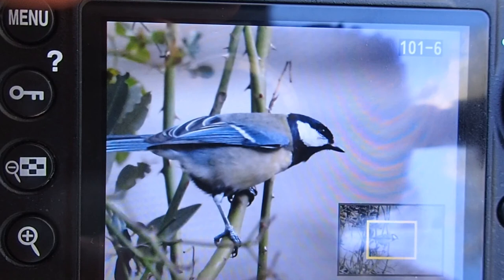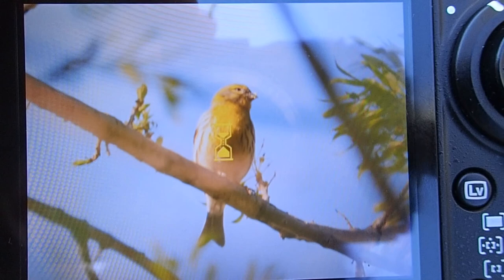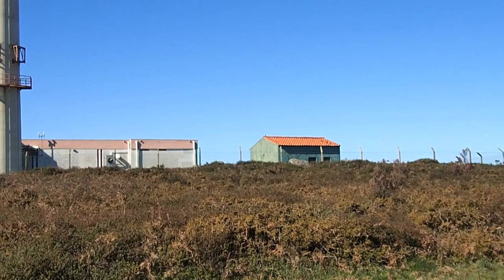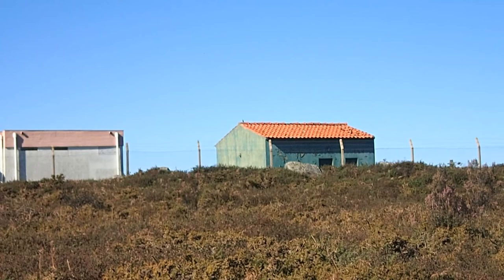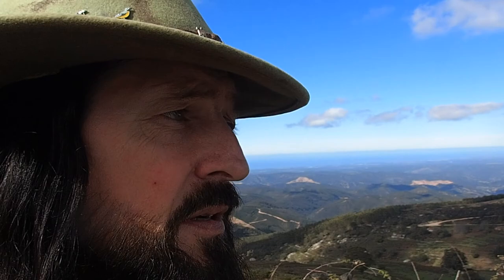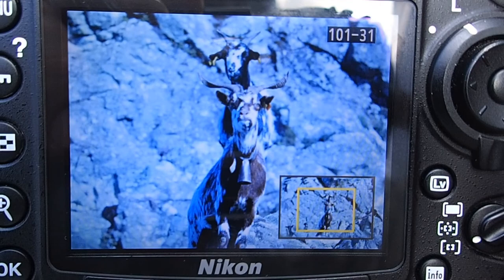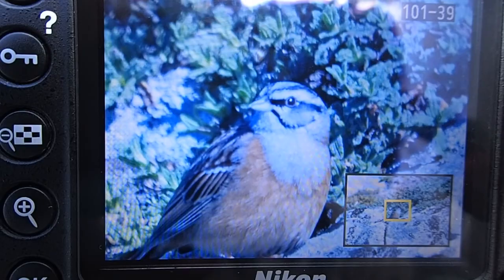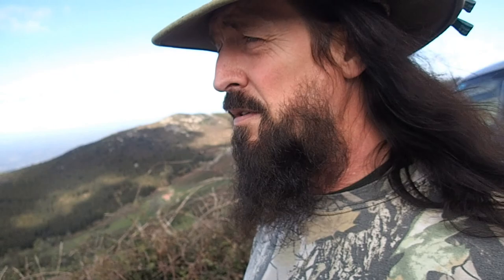Discover birding Portugal - Caldas de Monchique & Foia 16 02 2020 (Vlog 105)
In today´s video I go to Caldas de Monchique and then to the top of the mountain at Foia Monchique. It was not possible to do much video of the birds due to the dense  foliage but there are pictures. Below are the two check lists from the sites today.